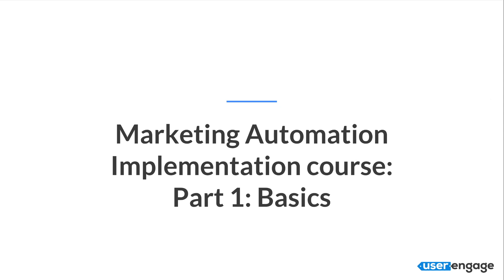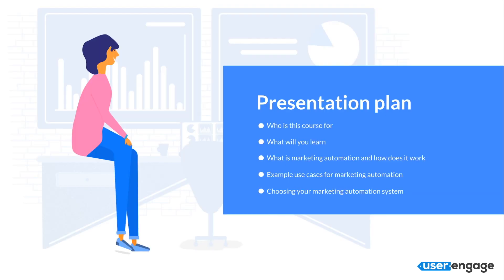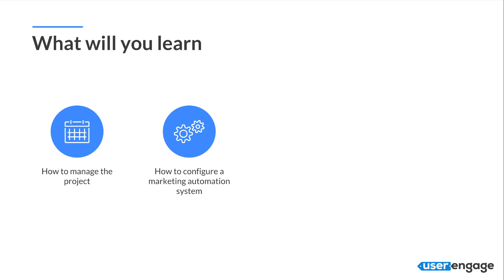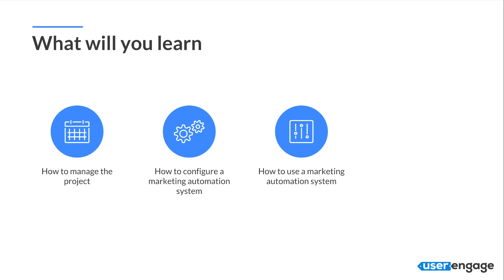UserEngage Marketing Automation Implementation Course Part 1, section 1: Introduction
In this part of our marketing automation implementation course, we will cover the basics.